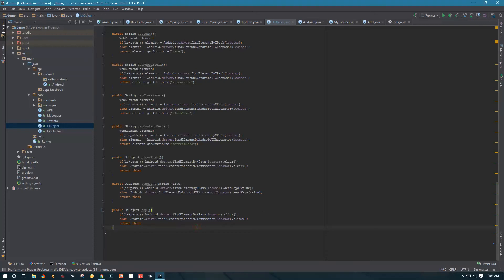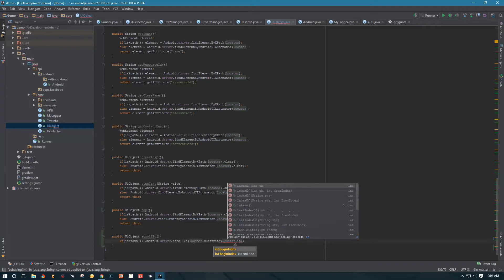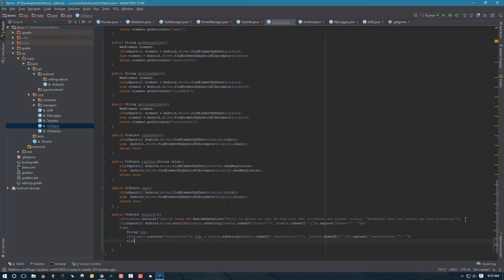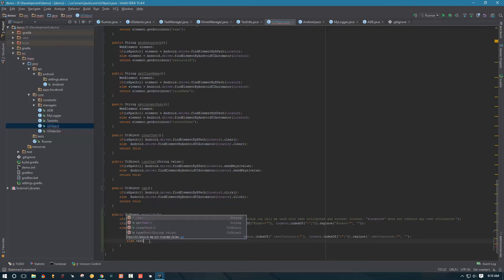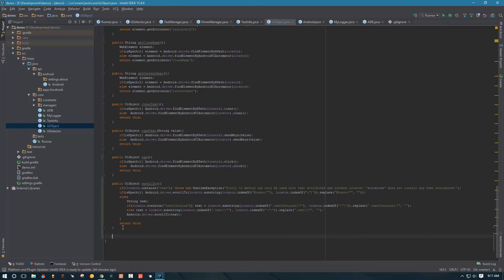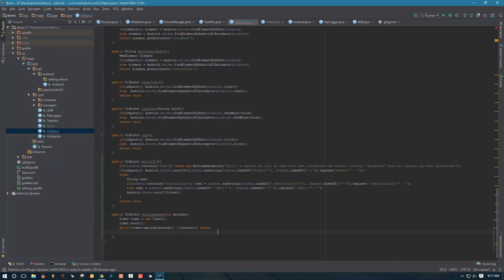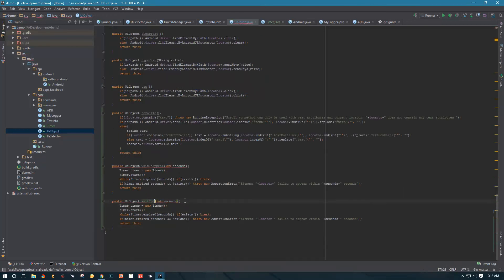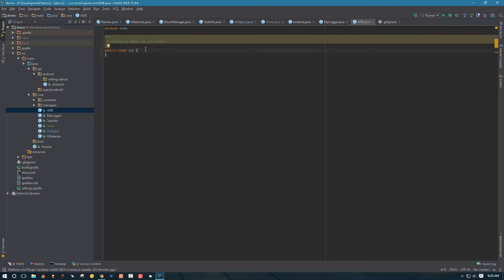Creating Appium Wrapper for UI Actions [Advanced Appium Tutorial - 4][Java]